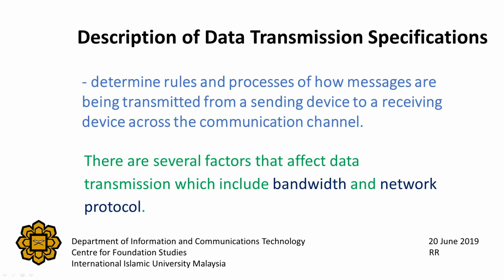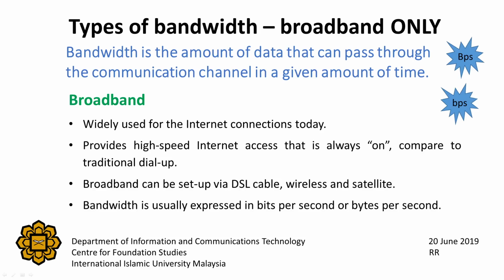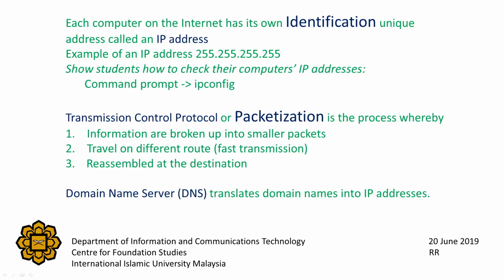ICT0513 Chap7 Part5